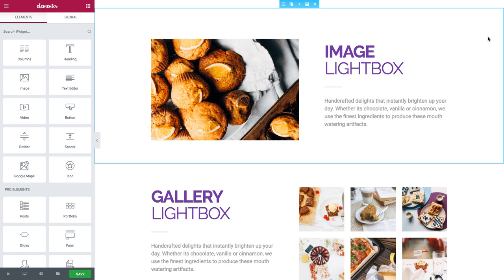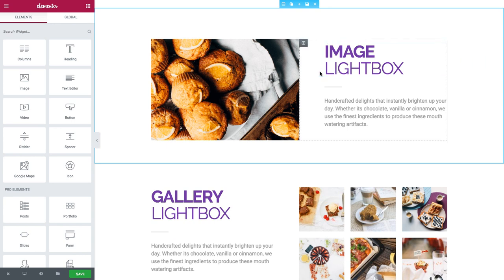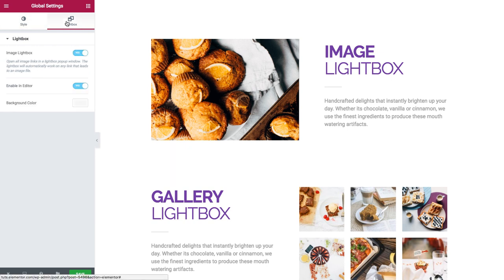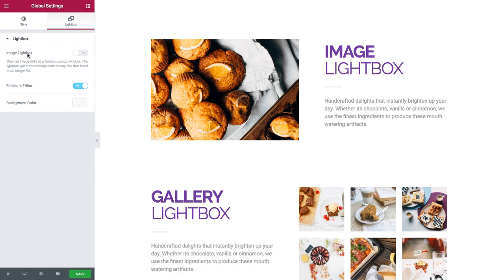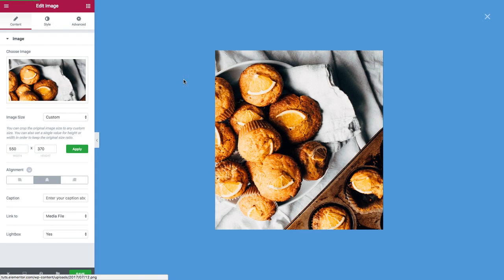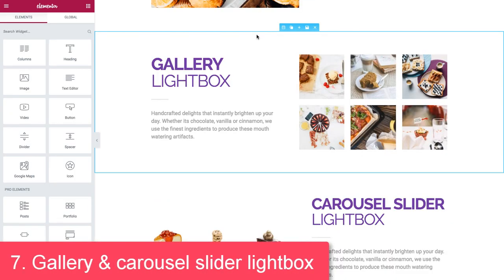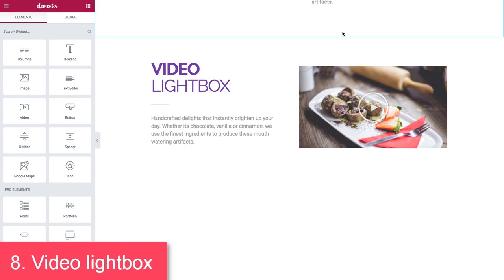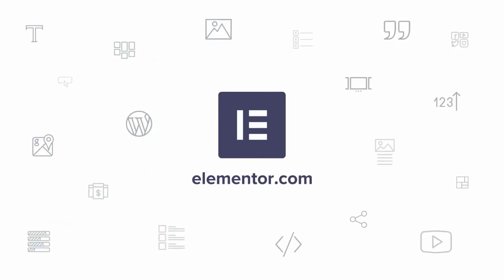How to Add Image Lightbox to WordPress Using Elementor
No more lightbox plugins needed! Watch the simple and free way to create an image lightbox in WordPress using Elementor page builder.

You can use this feature to create image lightbox, gallery lightbox, slider lightbox and video lightbox, all without a dedicated plugin.